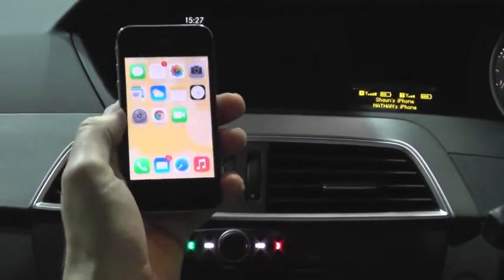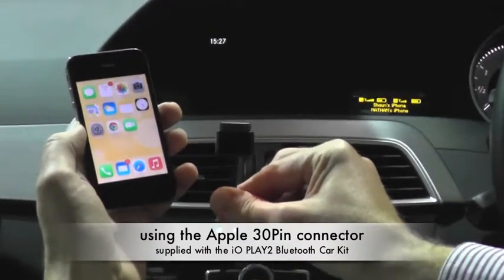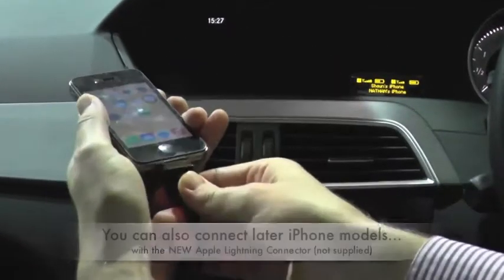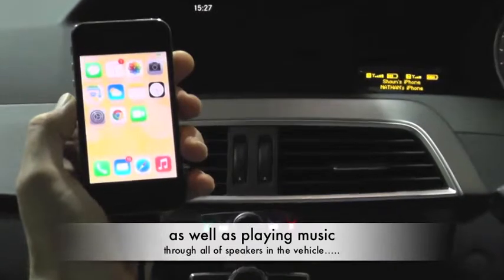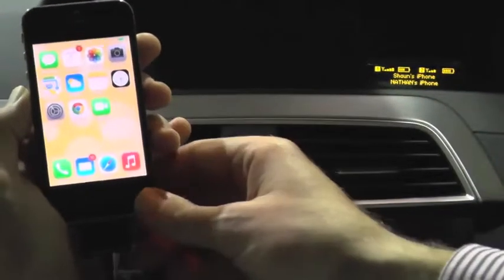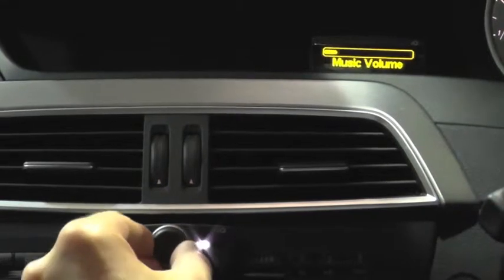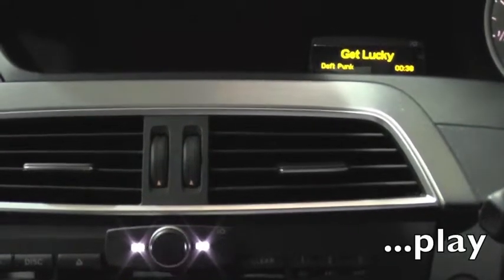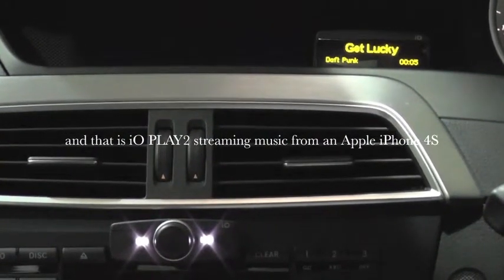Playing Music from an iPod/iPhone on an iO PLAY2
This Video demonstrates how to play music from iPhone utilising using the 30 PIN connector on the iO PLAY2 Advanced Bluetooth Music Streaming Handsfree Car Kit